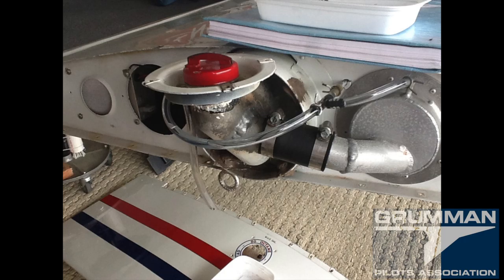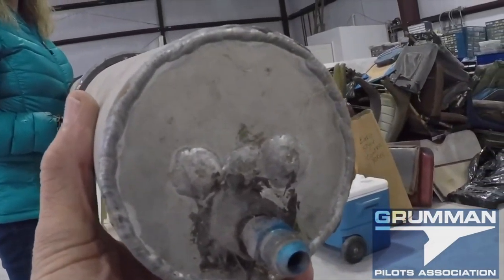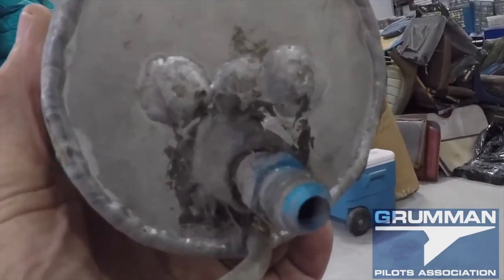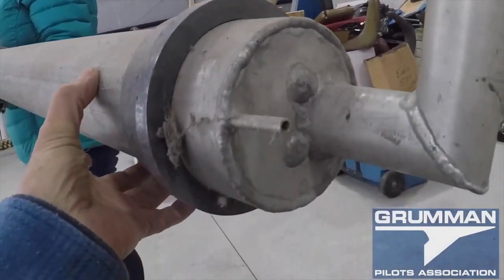Aux Fuel Discovery - Grumman Style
Aux Fuel Discovery - Grumman Style:  Video 1,000 in the Hit Parade.  We can now answer the question we asked in another video.  Here is how the DMA tanks are hooked up with no fuel pump for transfer.